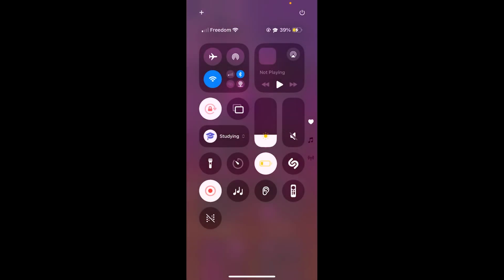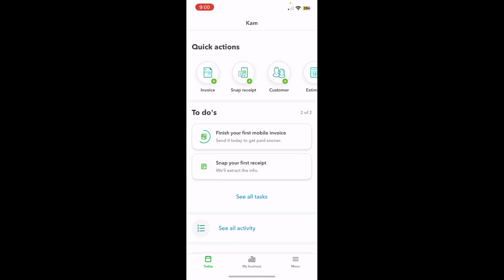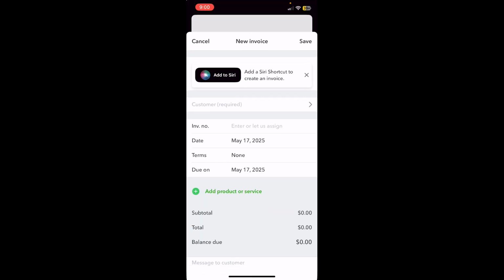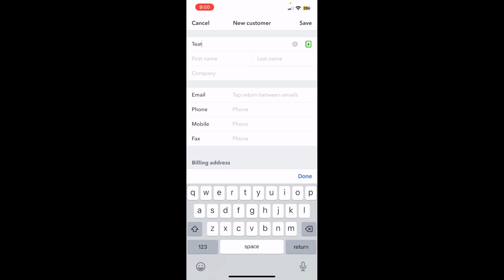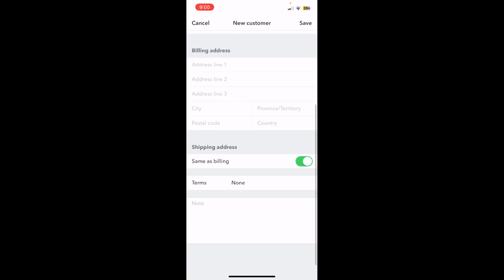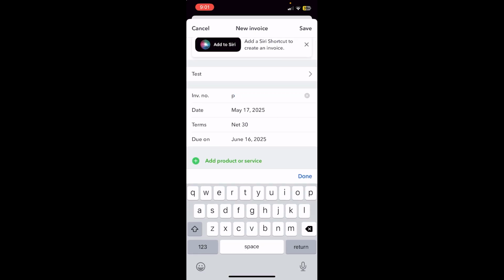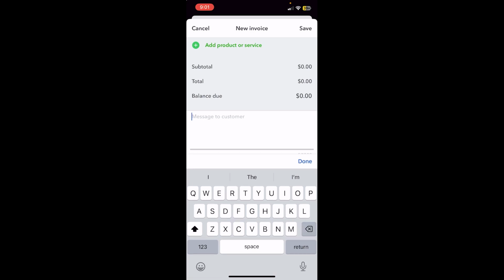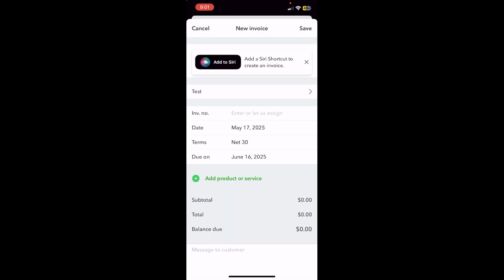How To Create An Invoice On Quickbook!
Learn how to create an invoice on QuickBooks Online in just a few easy steps. In this tutorial, you’ll see exactly how to set up a professional invoice, select a customer, add items or services, apply tax, and send it by email. This is perfect for freelancers, small business owners, and anyone using QuickBooks to manage client billing in 2025.